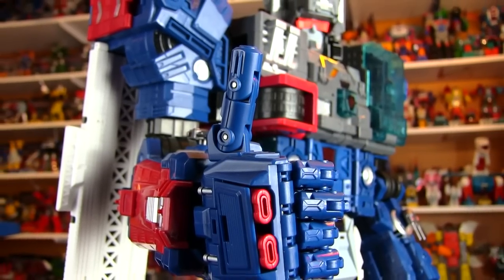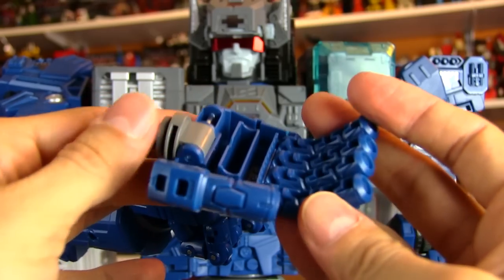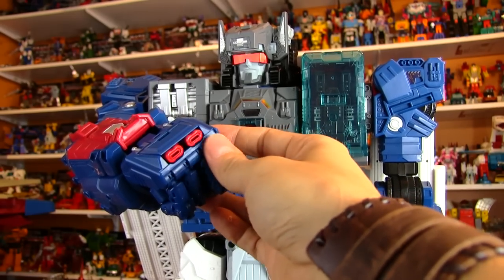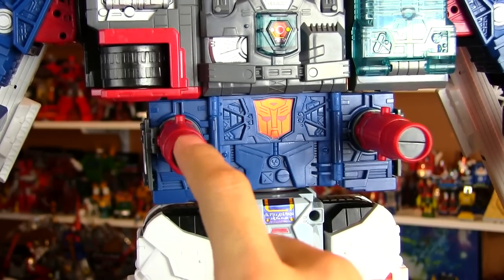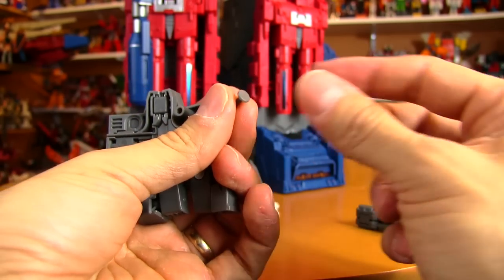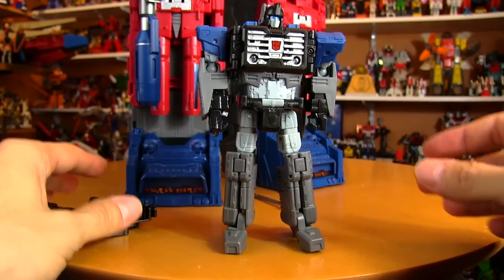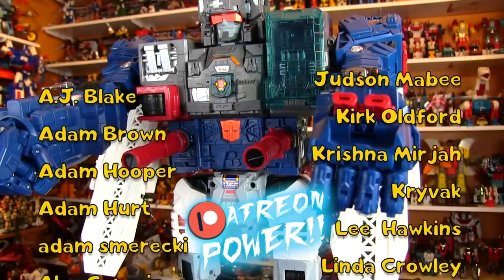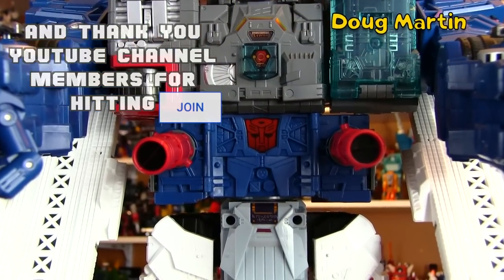Titans Return Fortress Maximus Upgrade - DNA DESIGN DK-02 (2017)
DNA upgrades the modern Fort Max with some classic built-in artillery.